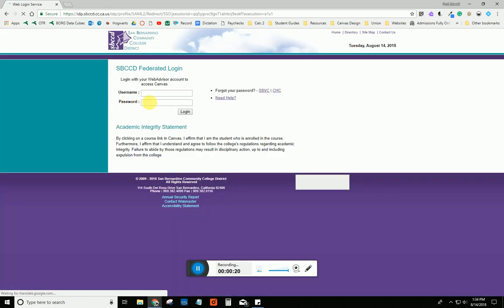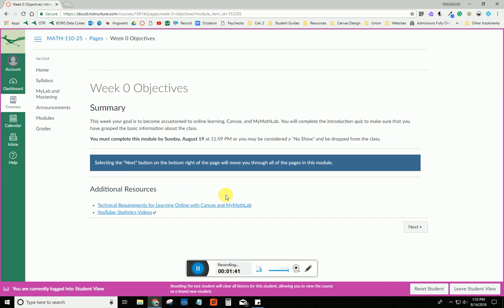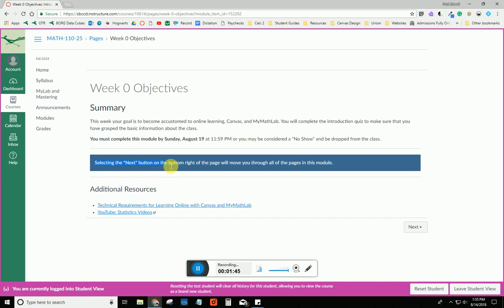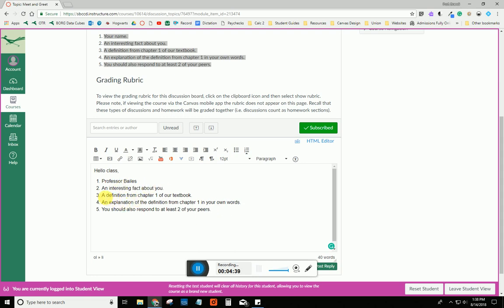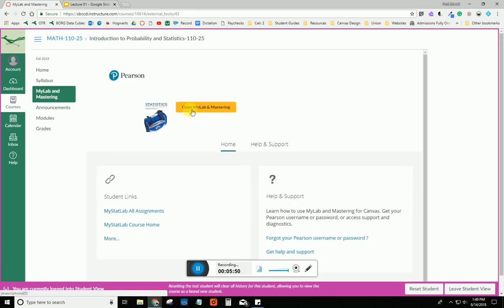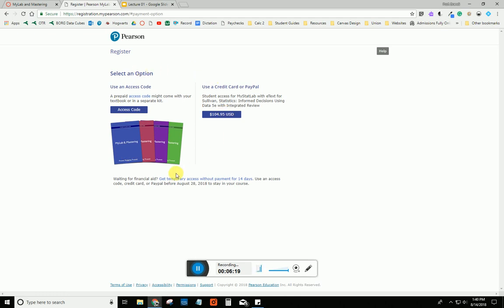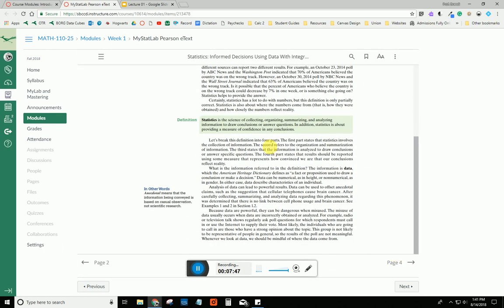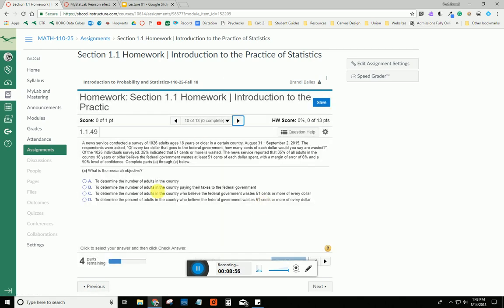How to Navigate Math 110